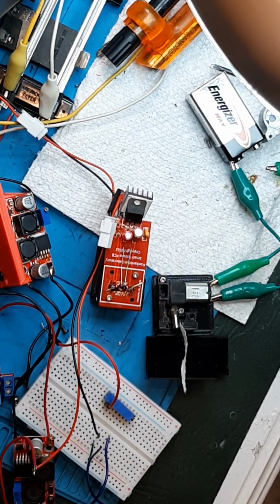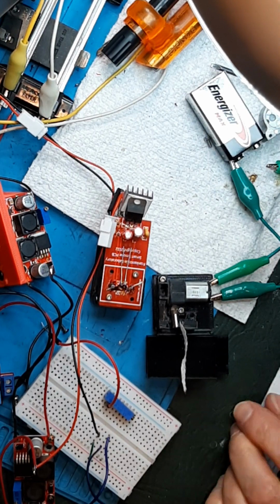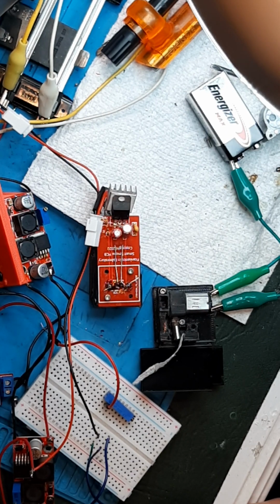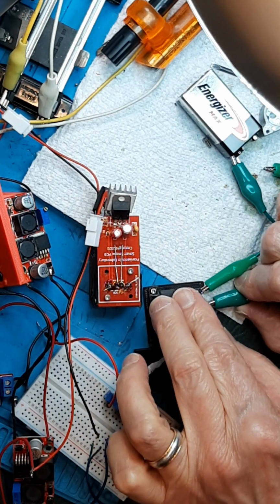Frankentrain Laboratories OK for real now. Modified Beta build, see for yourself. D